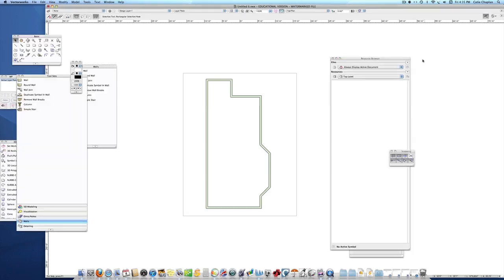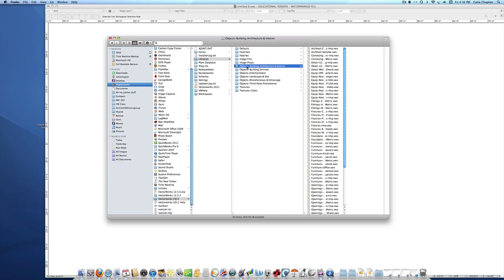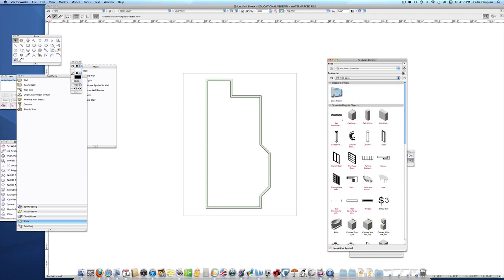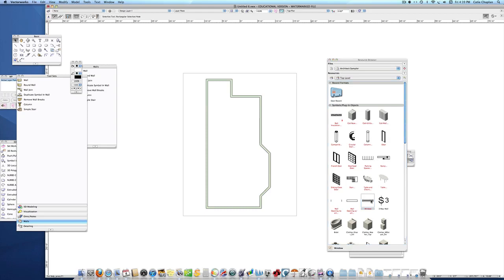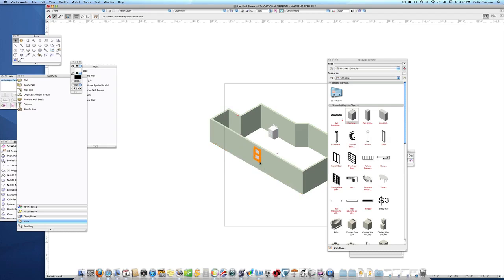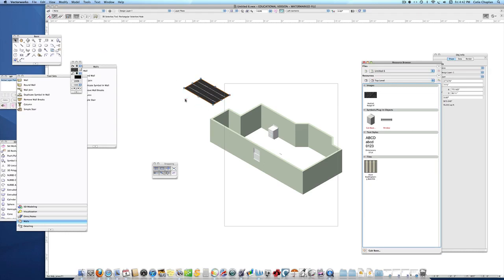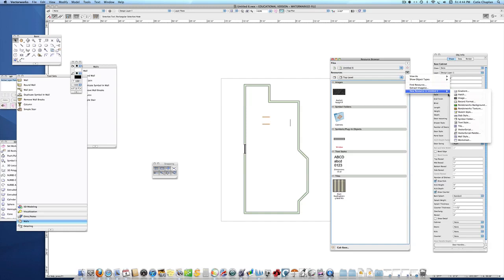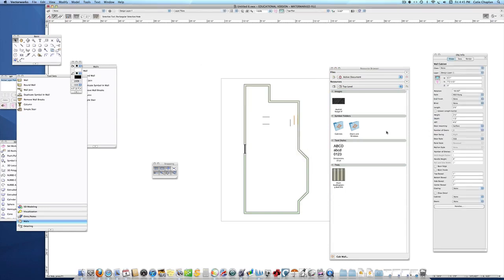WEEK 3: Symbols and the Resource Browser Part 1